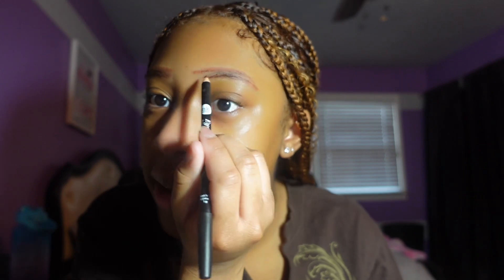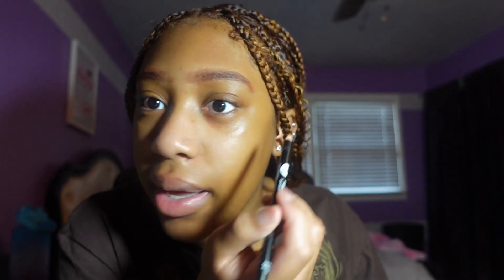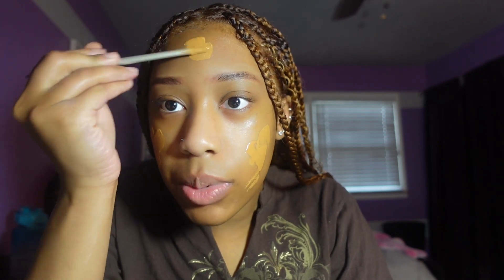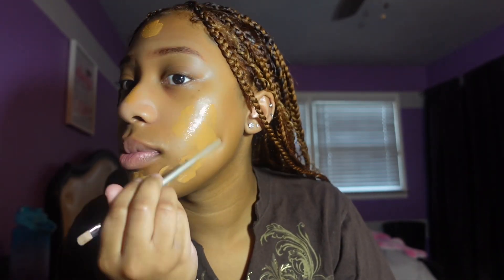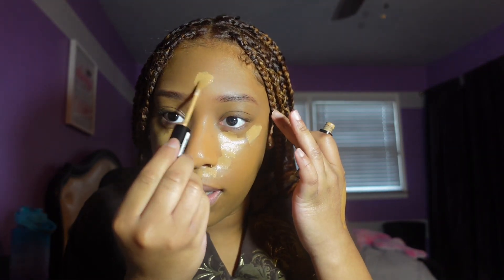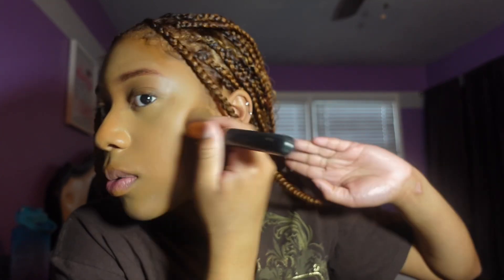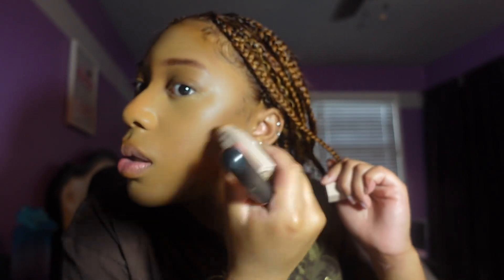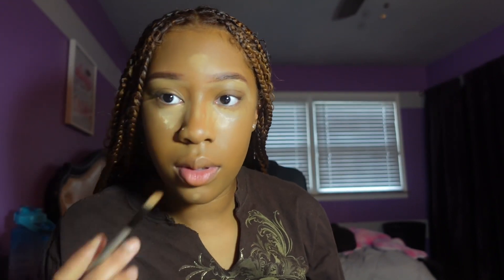Make-Up Routine & Tutorial | Beginner and pocket friendly | All products listed below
In this video I’ll be going through:
- Some makeup products
-makeup routine/tutorial

This channel is about beauty & more. I cover lots of topics such as hair, nails, makeup & tips

SEPHORA
Fenty beauty contour stick $32.99

TARGET PRODUCTS
Foundation Maybelline fit me 35 & 40 $8.99
Matte Fix setting spray

AMAZON PRODUCTS
Brushes BS-Mall- BS-MALL Makeup Brush Set 18 Pcs...

Elf Primer - e.l.f., Hydrating Face Primer,...

NYX Concealer- NYX PROFESSIONAL MAKEUP HD Studio...

L.A Girl concealer yellow- L.A. Girl Pro Conceal HD Concealer, Yellow Corrector, 0.28 Ounce

Powder puffs- Disposable Makeup Applicators Kit...

BEAUTY SUPPLY
max lipgloss
ruby kiss butter gloss
dark brown nk eye&lip pencil